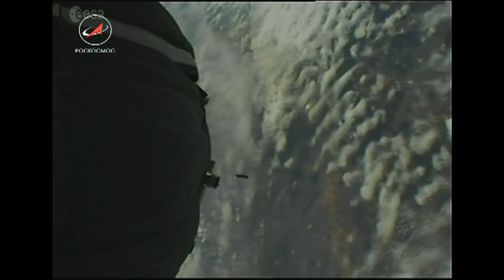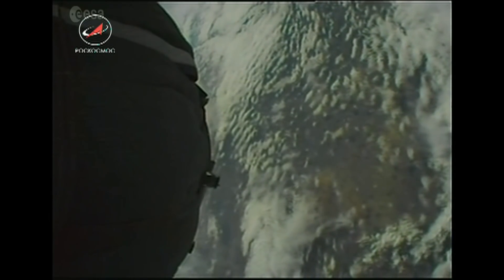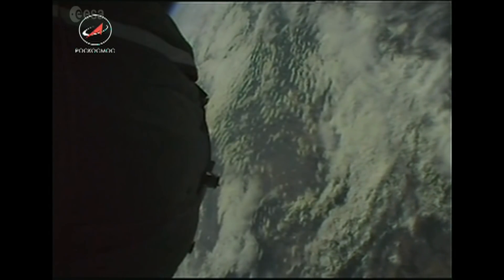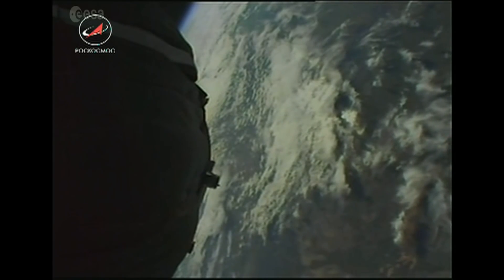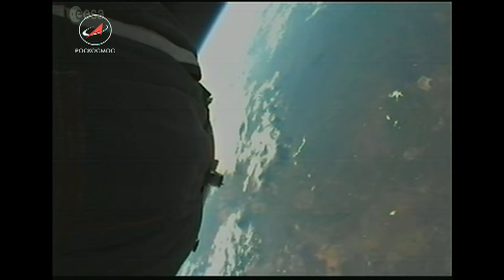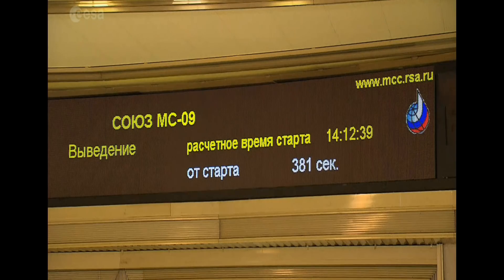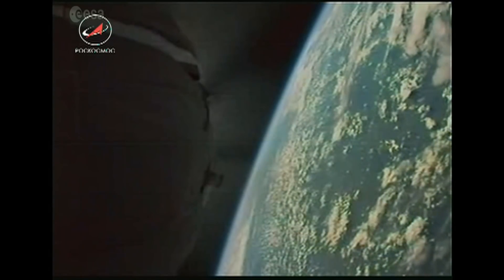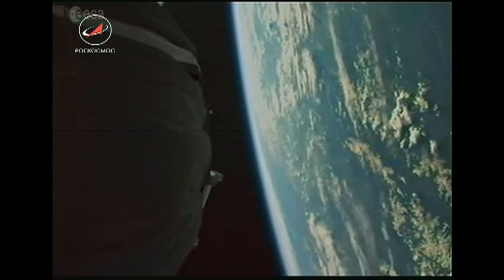Soyuz MS-09 external camera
Images from the external camera of the Soyuz MS-09 spacecraft launched by a Soyuz-FG rocket from the Baikonur Cosmodrome in Kazakhstan, on 6 June 2018, at 11:12:41 UTC (17:12:41 UTC local time). Expedition 56-57 crew members, Sergey Prokopyev of Roscosmos, Serena Auñón-Chancellor of NASA and Alexander Gerst of ESA are scheduled to arrive at the International Space Station on 8 June 2018, at 13:07 UTC.
Credits: ESA/Roscosmos

Союз МС-09 внешней камеры